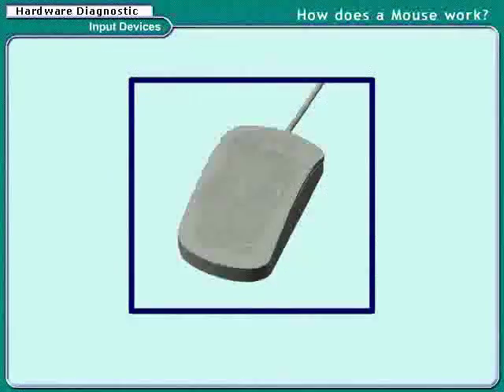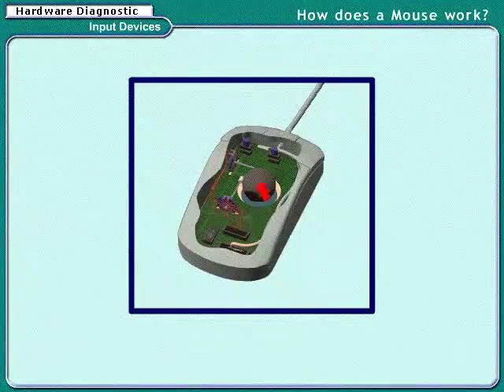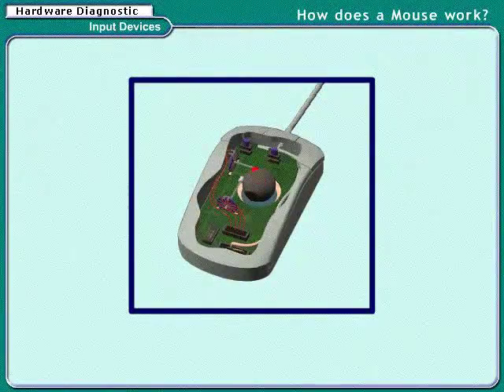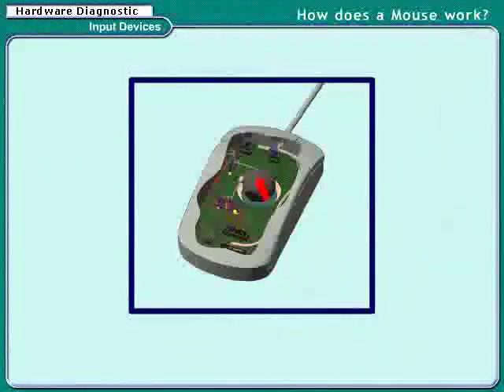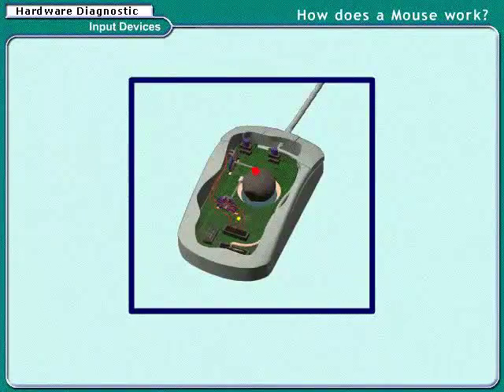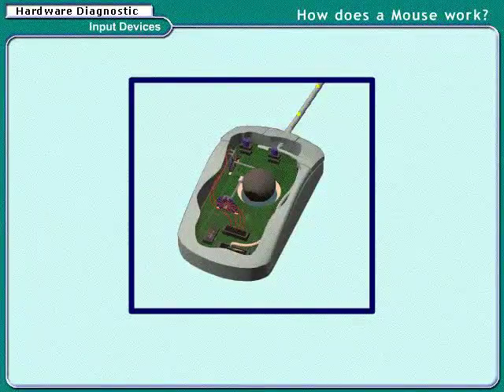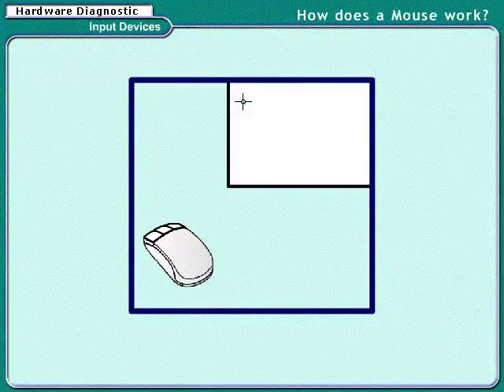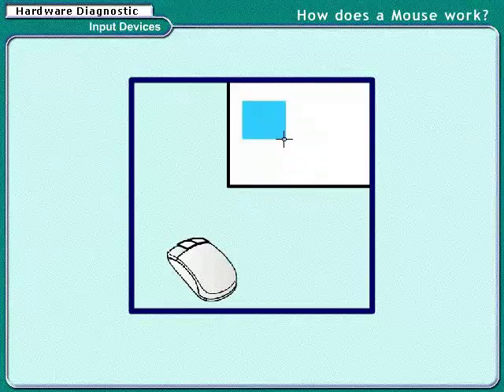Computer-How does mouse works